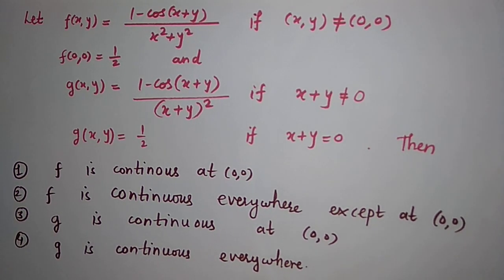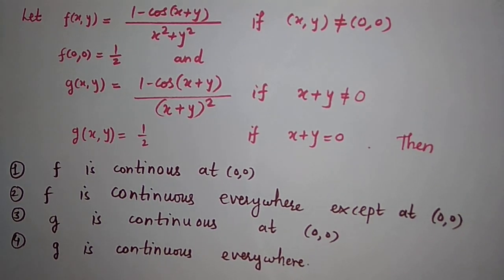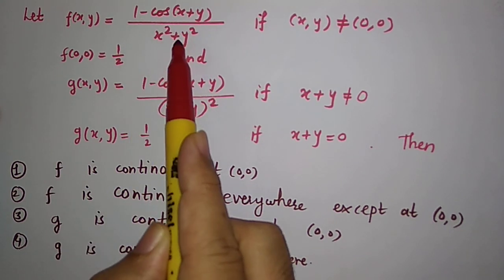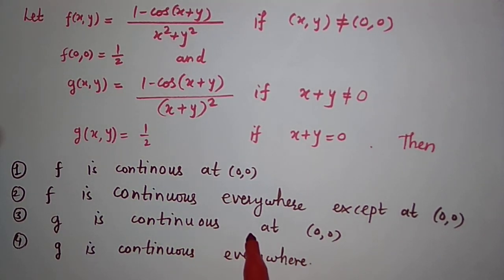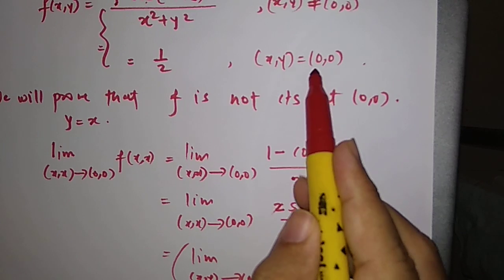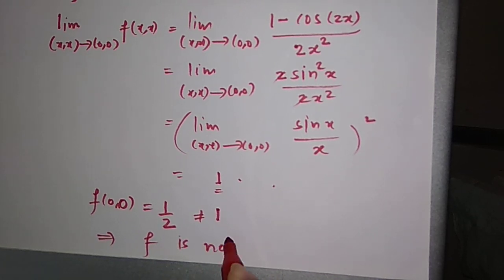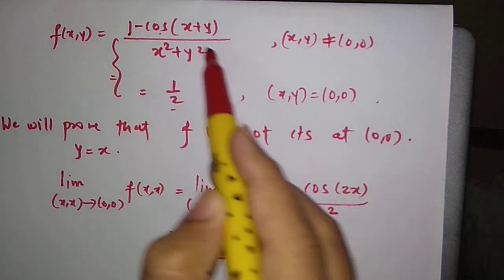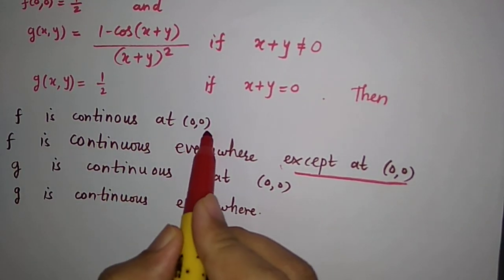CSIR-NET PART-C QUESTION, DEC-17, BOOKLET-A, QUE-67(CALCULUS)(CONTINIOUS FUNCTIONS)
We have given a detailed solution to the CSIR-NET PART-C QUESTION, DEC-17, BOOKLET-A, QUE-67(CALCULUS)(CONTINIOUS FUNCTIONS).

This question is from CALCULUS.